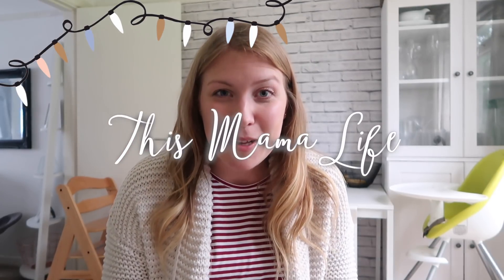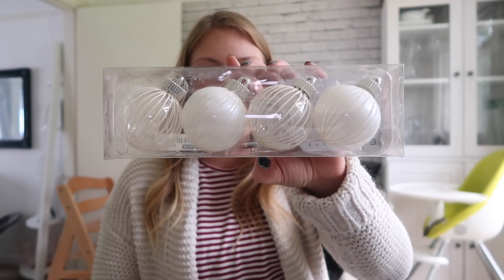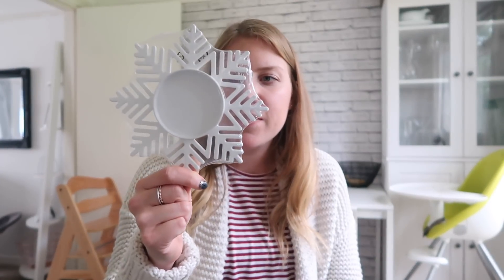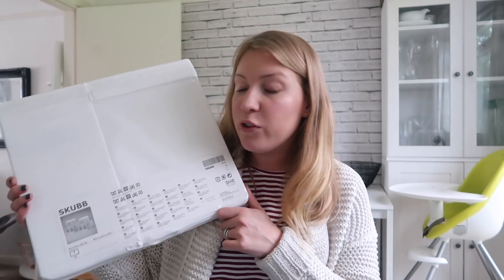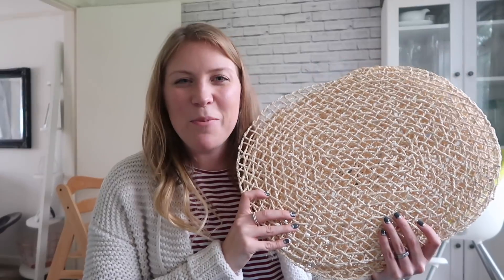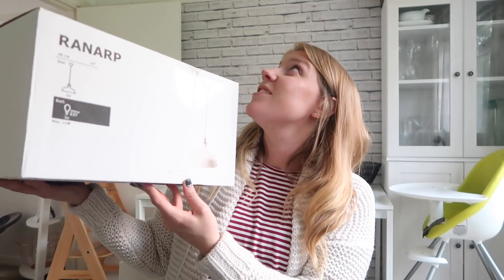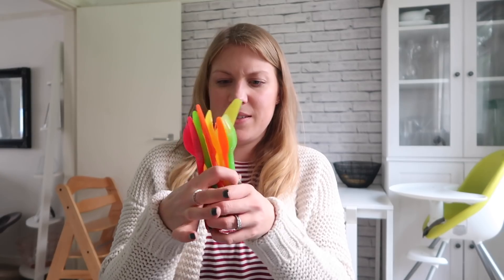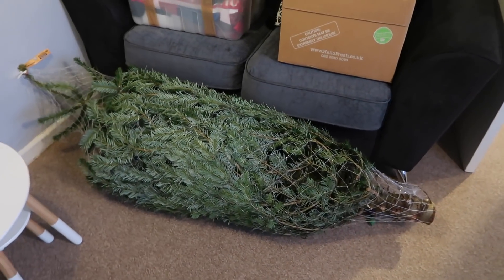IKEA HAUL DECEMBER 2017 | VLOGMAS DAY 13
Good morning guys! It's an Ikea haul for you today, with a mix of festive Christmas bits and just normal day to day bits! OPEN FOR MORE**

WEEKDAY VIDEOS AT 7AM.
WEEKEND VIDEOS AT 7PM.

**I post new videos on MONDAY (8am), WEDNESDAY, FRIDAY, and sometimes SUNDAY at 7pm (GMT)**

Canon 80d

What other camera equipment do you use?
Light: going to get
Memory card
Screen protector
Silicone case

S

xo